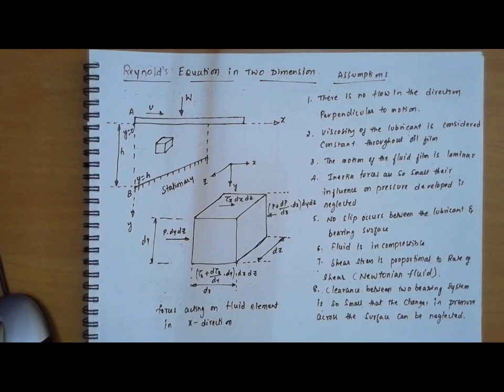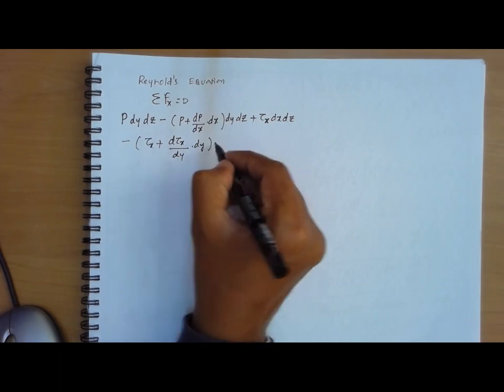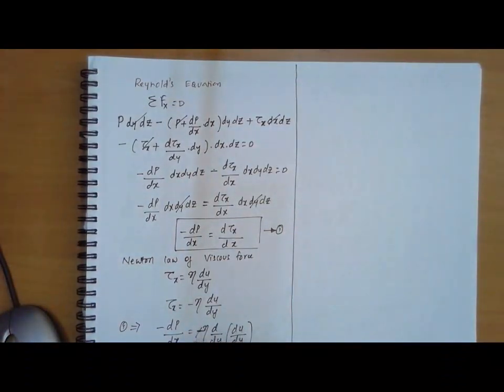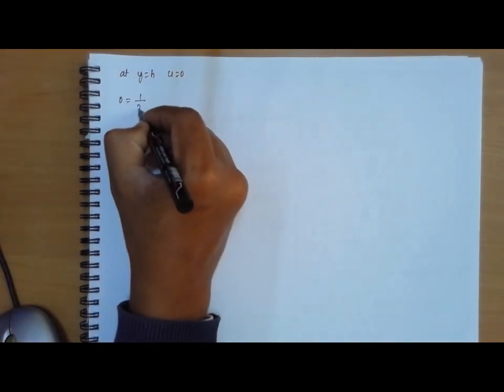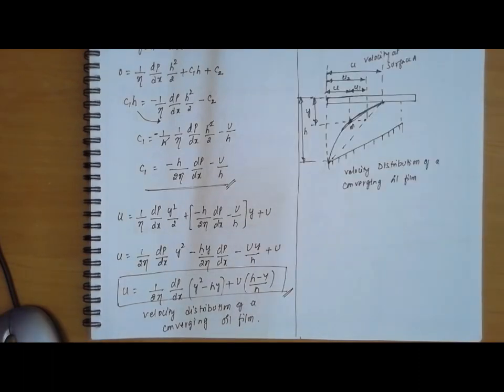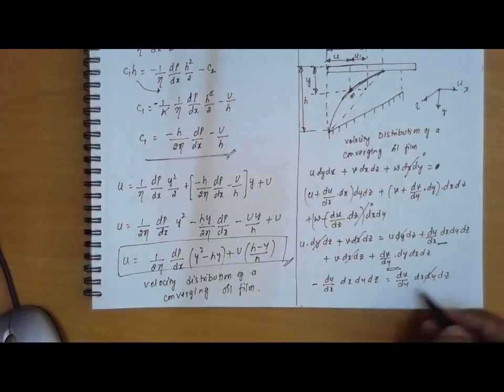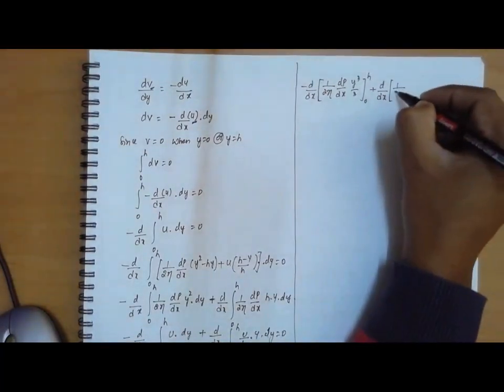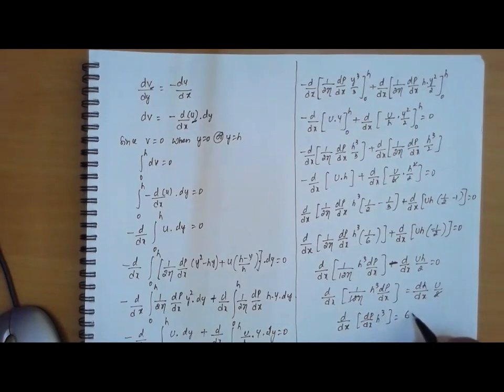Reynolds Equation in 2 D#Tribology#VTU#SVIt#ARJUNSREDDY#